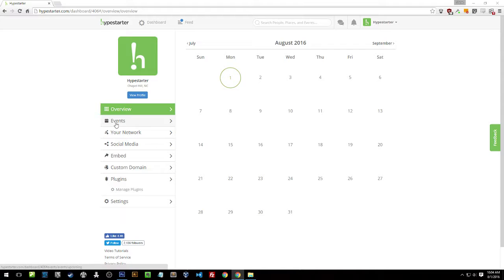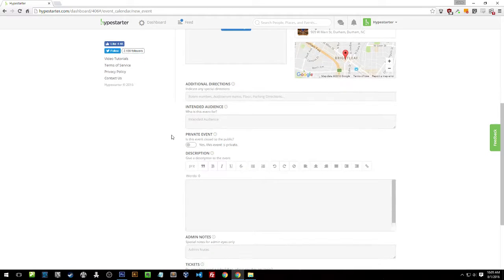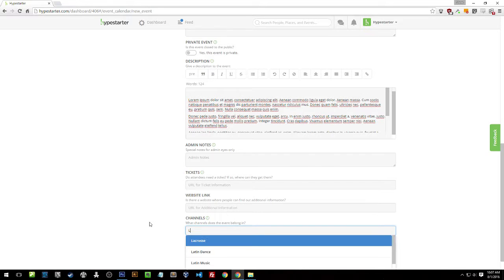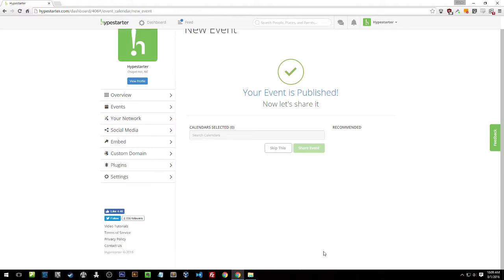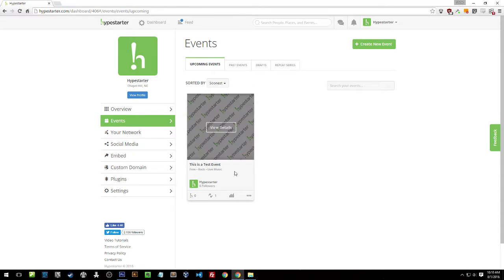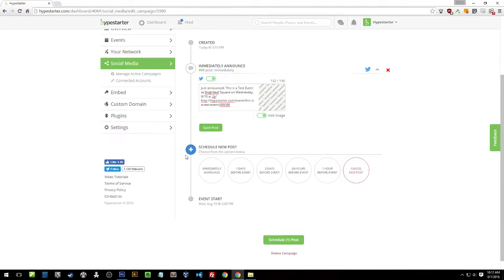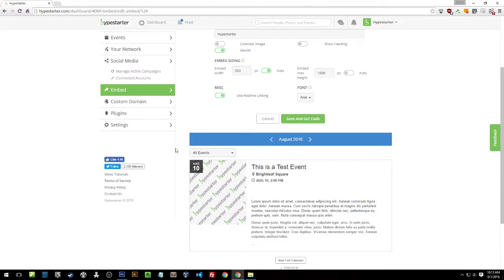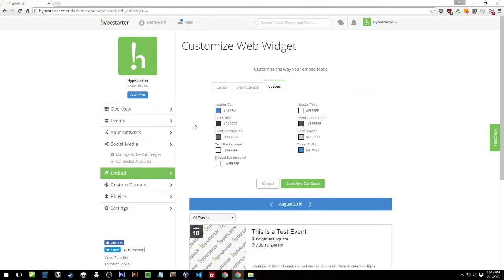Hypestarter Event Organizer Overview